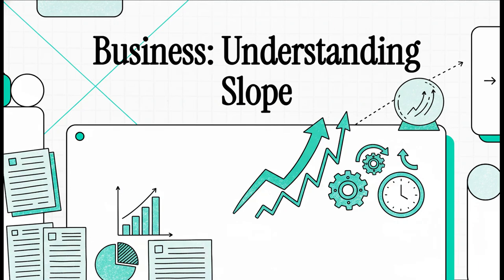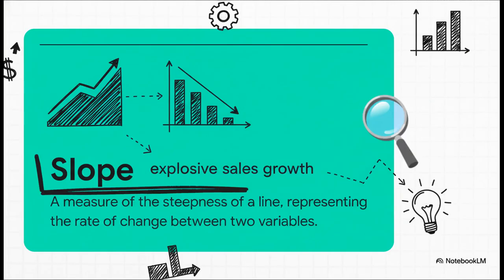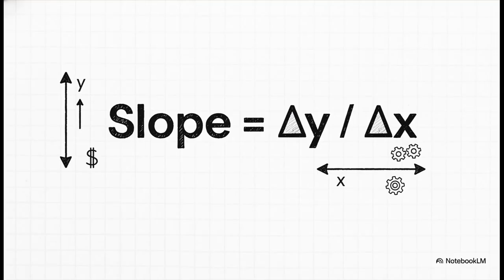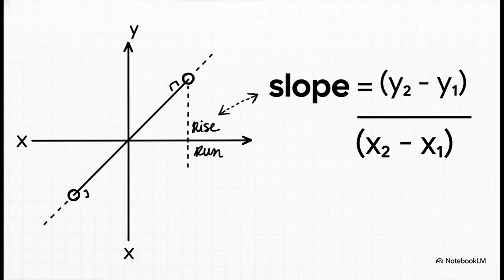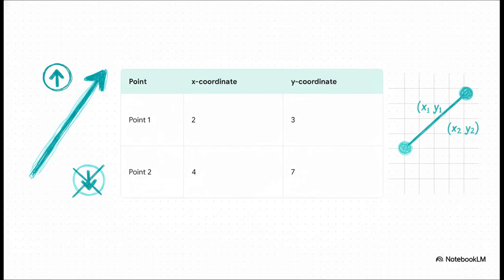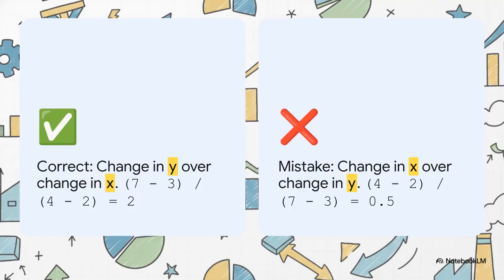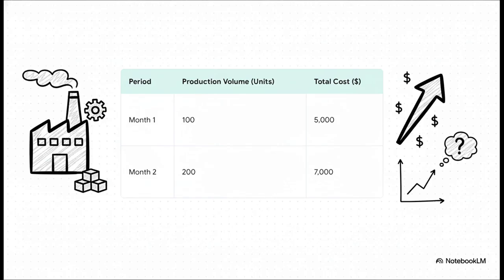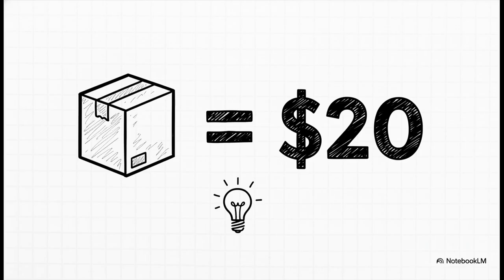Business Mathematics Week 1 Part 4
This document explores the concept of linear functions by focusing specifically on the definition and utility of mathematical slope. It explains that slope represents a line's steepness, which is determined by calculating the ratio of vertical change to horizontal change between two specific points. Beyond theoretical formulas, the text highlights how these calculations are applied to real-world business scenarios to track performance. By using these methods, professionals can analyze profit margins or determine how production volume impacts the total cost of operations. Ultimately, the source provides a foundational understanding of how rates of change serve as vital tools for both geometry and financial analysis.